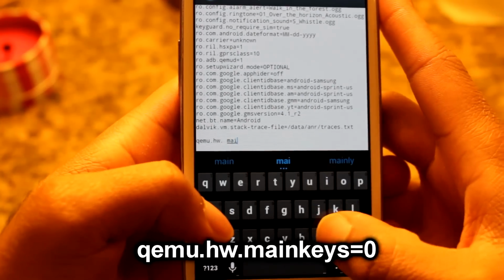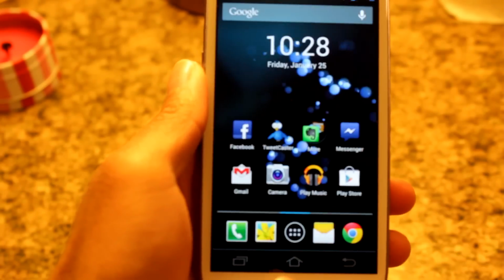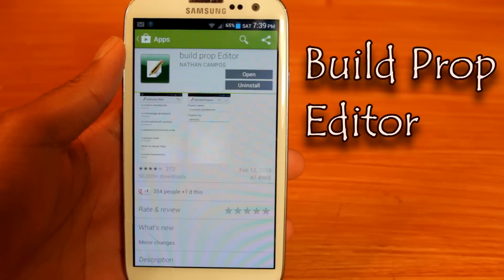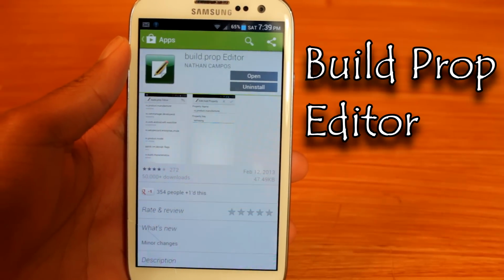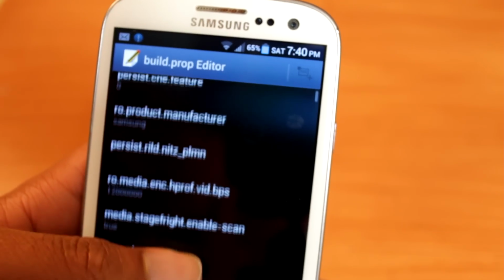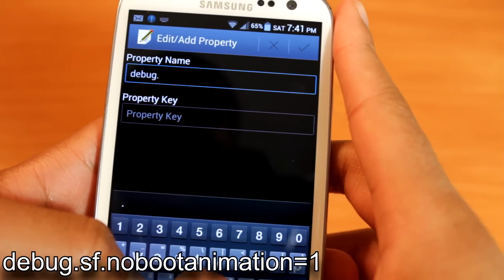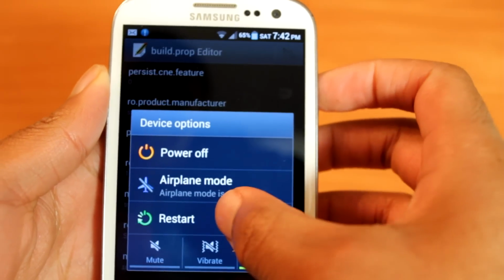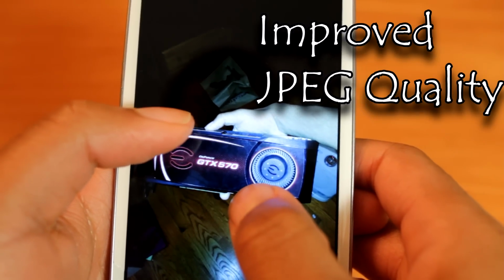Editing Build Prop for Hacks/Tweaks Android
Yo guys, what's up?! So in this video, I explore the power and flexibility of the build prop.

/index.html